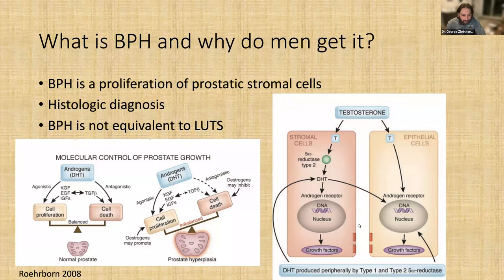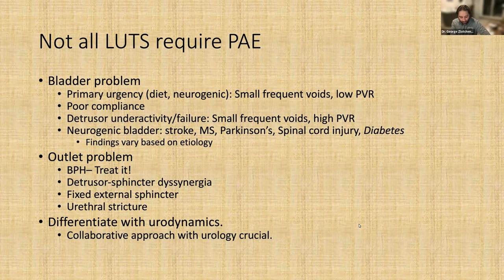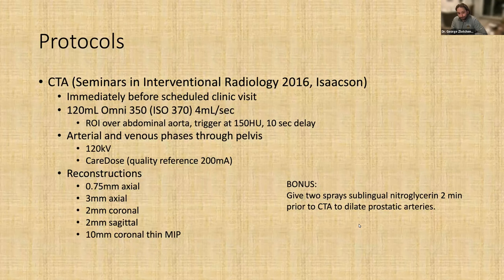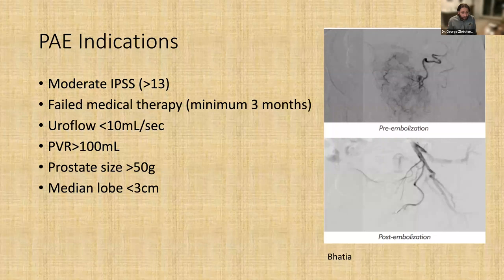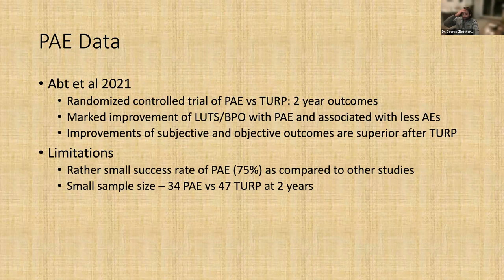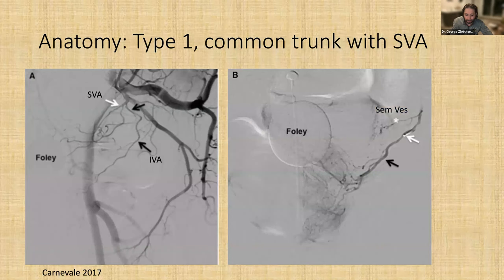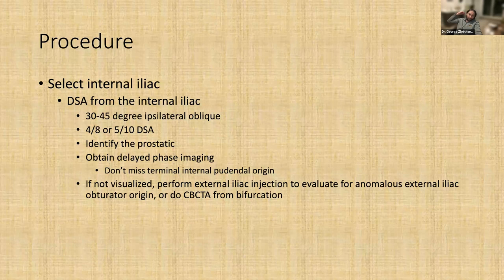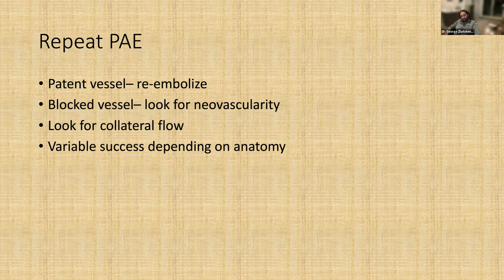SIR-RFS Webinar: Introduction to Prostate Artery Embolization (11/30/22)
Prostate artery embolization is a minimally invasive procedure for the treatment of BPH that is becoming more common in the IR community. This webinar will cover the basics of the procedure, anatomy to be aware of, and pre- and post-procedural management

Featuring: Dr. George Zlotchenko, MD